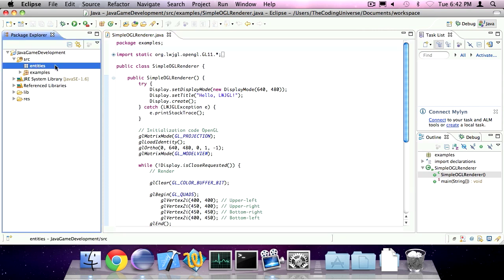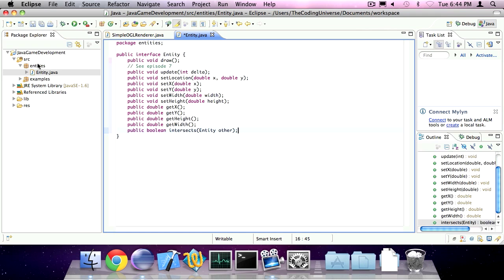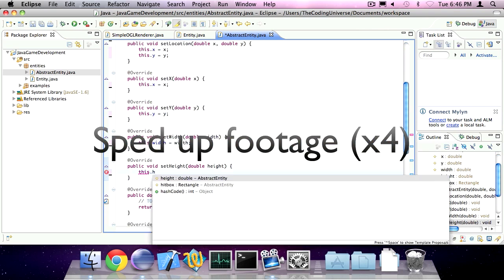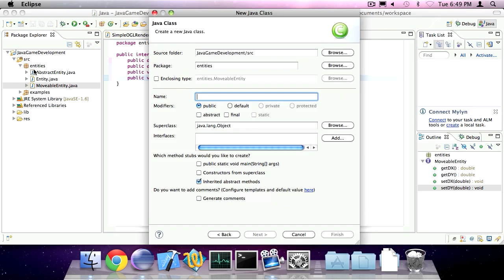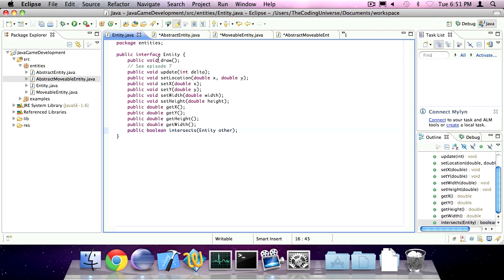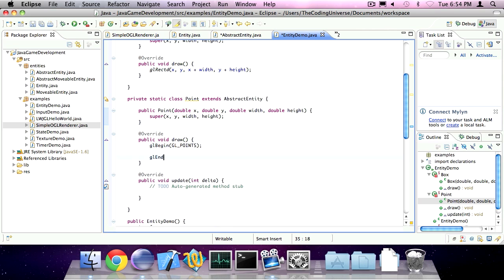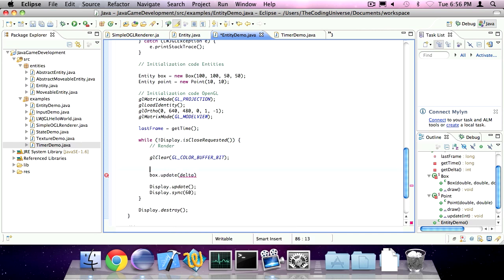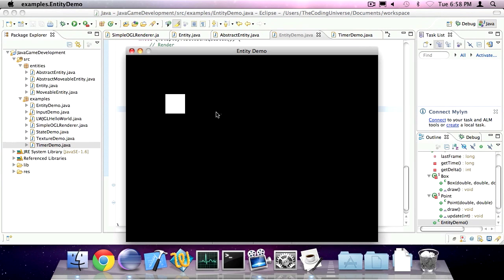#8 LWJGL Entities - LWJGL Tutorials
Creating and using an entity-driven game engine with the LWJGL.